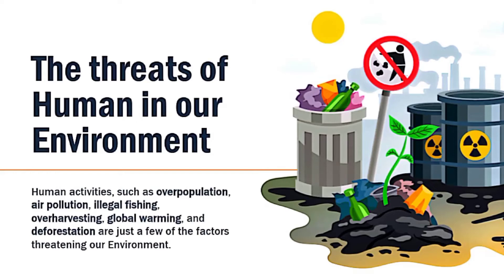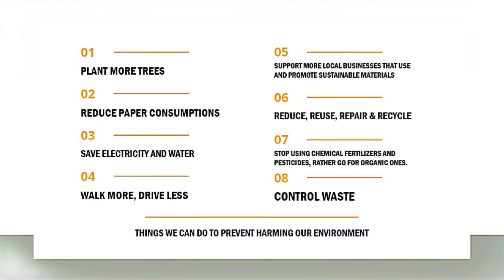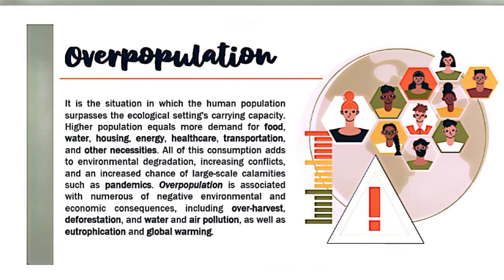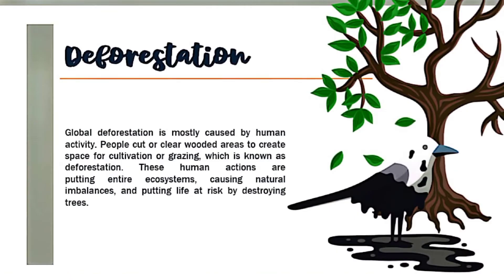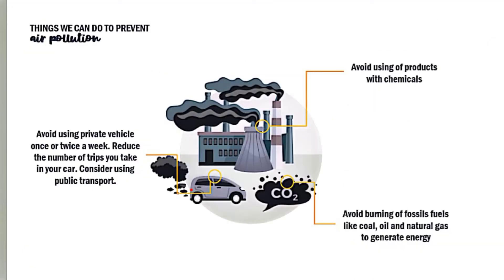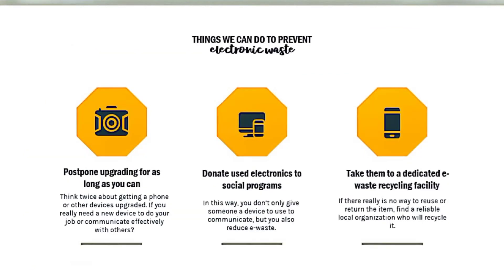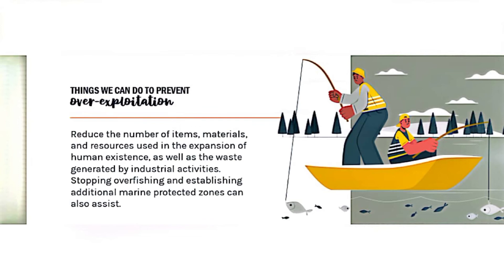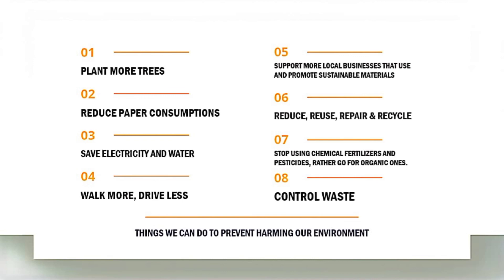THE THREATS OF HUMAN IN OUR ENVIRONMENT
I hope you enjoyed the video! Thank you all! from the bottom of my 🤍✨

Hello everyone! my name is Mikylla Parreño, and I enjoy making videos.🥰 I'll post my vidoes here instead of on Facebook because I'm too shy to post it there. I'm so excited to use it as my video journal for collecting memories, of my kikay vlogs, school-related videos and other entertaining videos!😉 With my uploads, I hope to help you and make you happy!🥳
-Xoxo

- CCTO for music used -